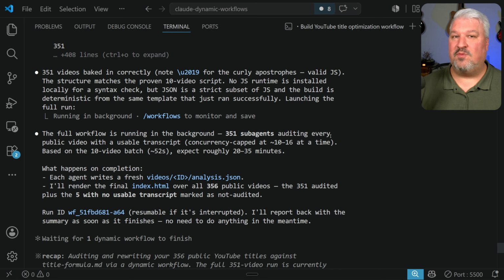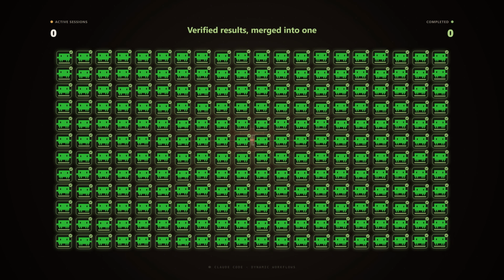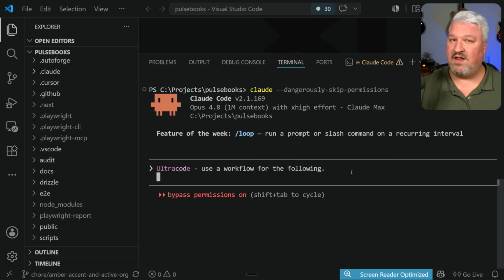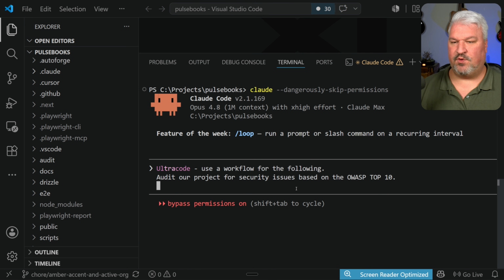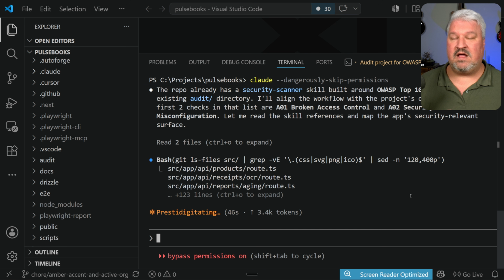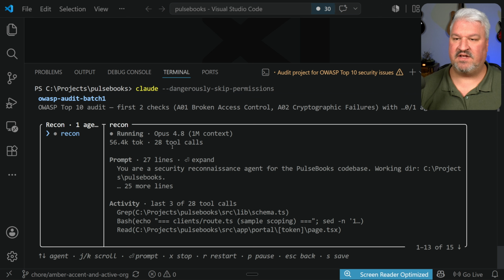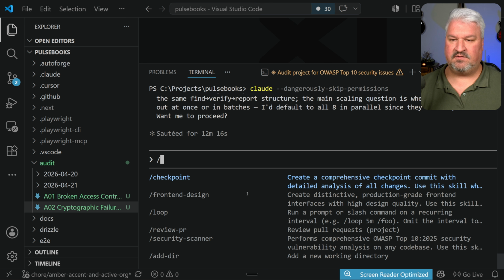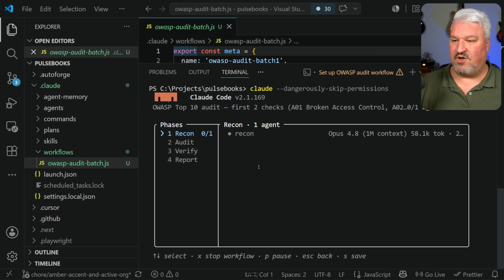Claude Code Dynamic Workflows Explained for Beginners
Learn how to use Claude Code Dynamic Workflows to fan a single prompt out to hundreds of parallel agents - when to use them, when to avoid them, and how to build and save your own.

🎁 Get the free 7-Day AI Builder Challenge + resources for this video

In this video, I show you how to build and reuse a Claude Code Dynamic Workflow that writes its own orchestration script and fans work out to hundreds of parallel subagents in a single session. You'll learn when dynamic workflows are worth it (and when to avoid them entirely), how to run a real OWASP Top 10 security audit across your codebase, and how to save a workflow so you can reuse and share it, all using Claude Code.

Go Deeper with Agentic Labs
🧪 AI coding courses, live Q&A, weekly builder challenges, direct access to me, and a serious builder community:

Question
What are you building with Claude Code dynamic workflows right now?

⏱️ Chapters
0:00 Not A Normal Session
0:33 Dynamic Workflows Explained
0:44 Coding And Non Coding Uses
1:26 Now Generally Available
1:47 How To Start One
2:06 When To Avoid Them
2:33 Best For Repeat Tasks
2:55 OWASP Top 10 Audit
3:57 Verify With Small Batch
4:18 Defining The Output
4:38 Human In The Loop Warning
4:59 Avoiding Agent Conflicts
5:37 Watching It Run
7:09 Saving Your Workflow
8:02 Reusing Saved Workflows
8:25 Free 7 Day Challenge

About This Video
In this video, I show you how to run hundreds of parallel agents with Claude Code Dynamic Workflows, using a real OWASP Top 10 security audit as the example build. This tutorial is for developers, AI builders, and serious no-code/low-code builders who want practical workflows for building real apps, AI agents, automations, and coding systems.

On this channel, I share practical AI engineering and agentic coding workflows using tools like Claude Code, OpenCode, Codex, Cursor, n8n, Next.js, MCP, local AI models, and modern AI development workflows.